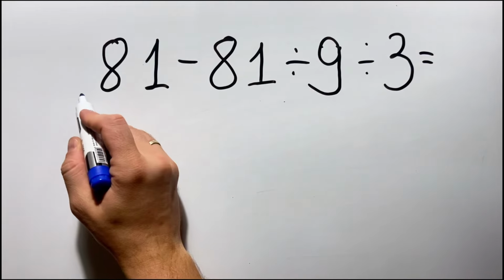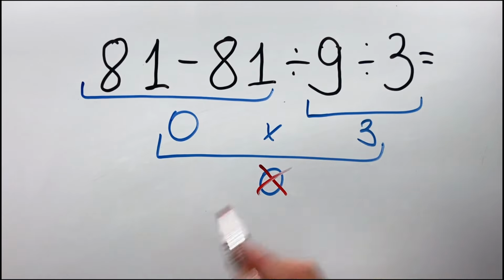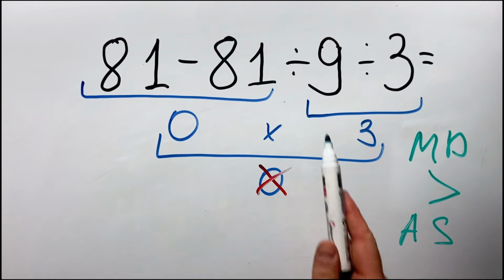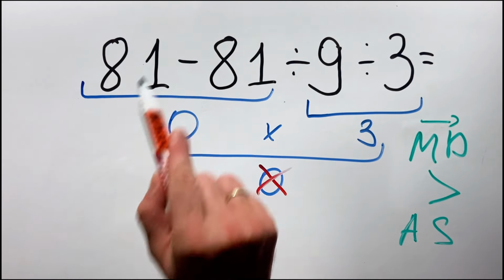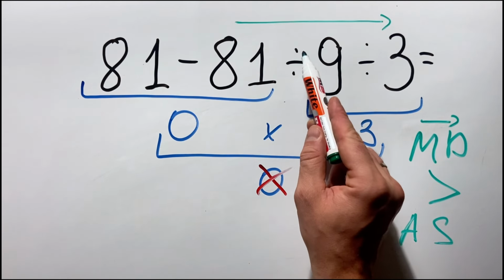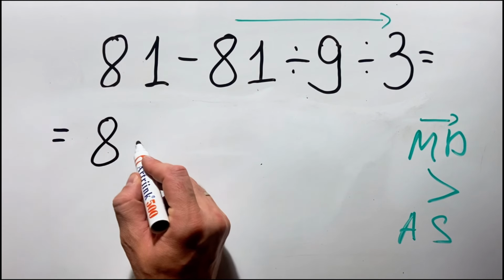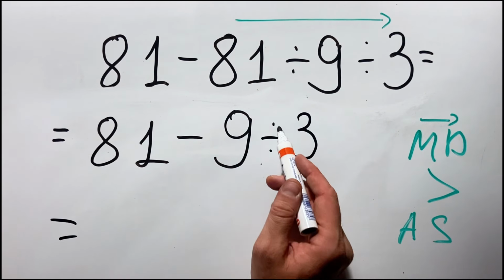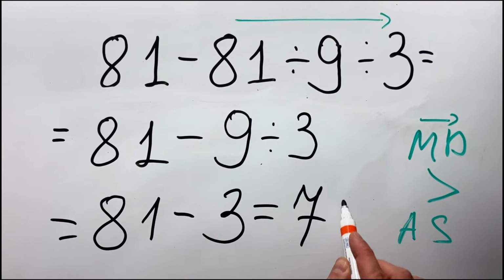Can You Solve 81-81÷9÷3? The Division Chain Trap!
This problem has TWO divisions in a row! Do you know which order to solve them? Most people get this wrong!

📝 QUICK STEPS:

First division: 81 ÷ 9 = 9
Second division: 9 ÷ 3 = 3
Subtract: 81 - 3 = 78

💡 WHY IT'S TRICKY:
The key is understanding that division operations must be done LEFT TO RIGHT! You can't do both divisions at once or group them differently.

First you do 81÷9=9, then 9÷3=3, and finally 81-3=78.

👉 TRY THESE NEXT:

64-64÷8÷2 = ?
72-72÷9÷4 = ?
100-100÷10÷5 = ?

Did you get 78? Or something different? Let me know!

📖 Search Topics:
order of operations, PEMDAS, exponents, parentheses, powers, squares, BODMAS, division and multiplication, pre-algebra, algebra basics, arithmetic